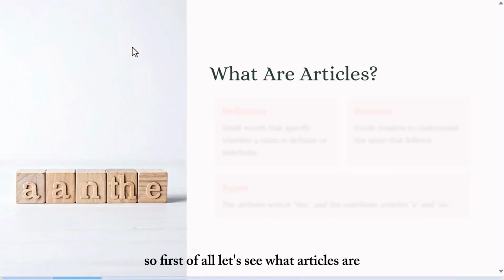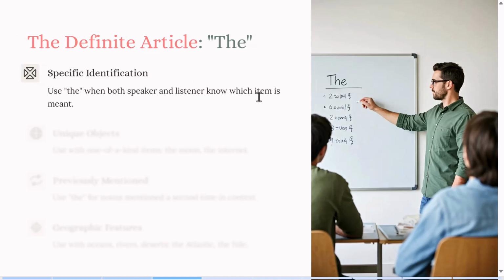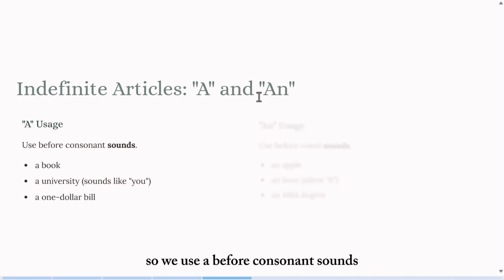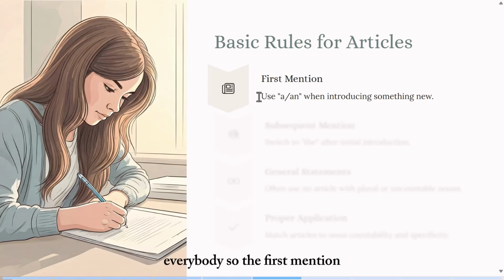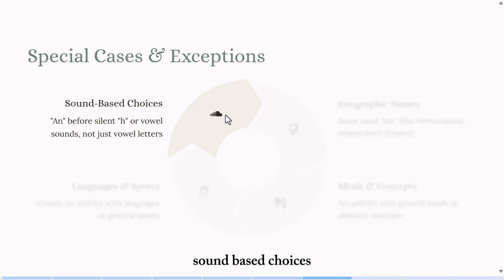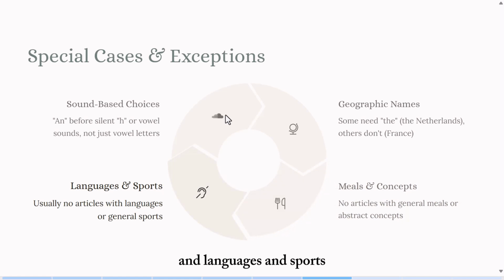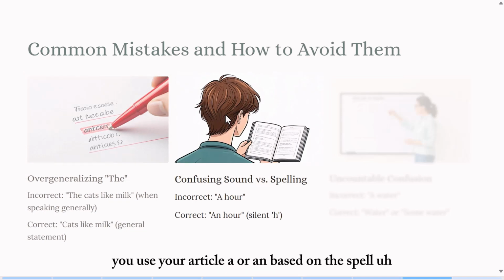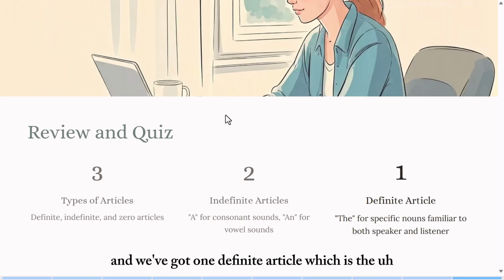The Secret of English Articles (a, an, the)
📌 Learn the difference between a, an, and the in just 5 minutes!
This lesson will help you master English articles with simple rules, examples, and a mini quiz at the end. Perfect for beginners and intermediate English learners.

🎓 In this video, you’ll learn:
– When to use a and an
– How to use the correctly
– Common mistakes to avoid
– Easy examples and clear explanations
– A short quiz to test your understanding!